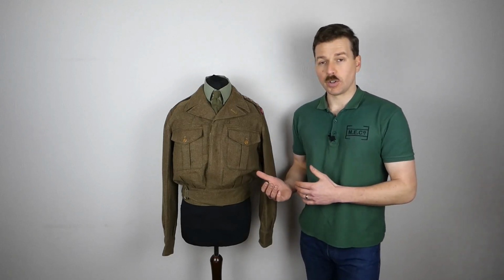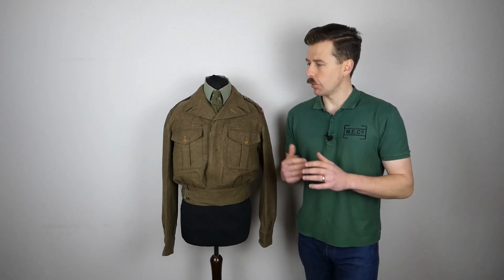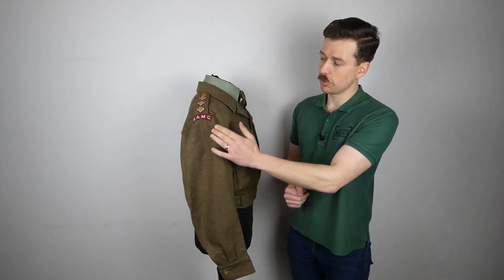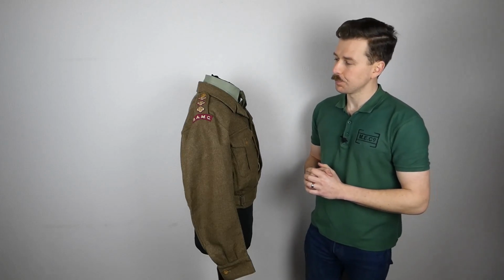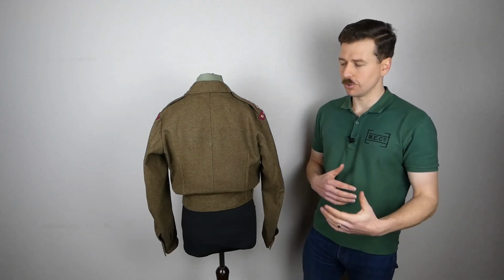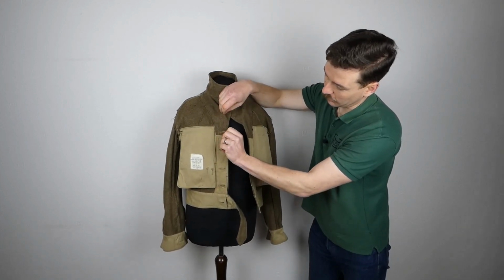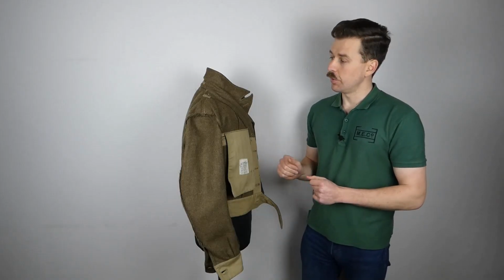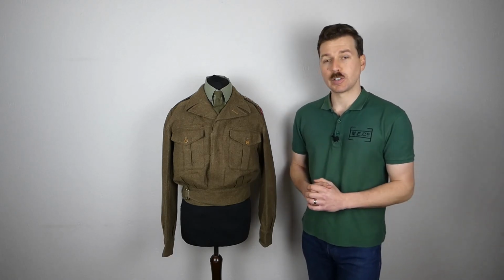RAMC Captain's 1947 Pattern Battledress Blouse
A detailed look at a 1947 Pattern battledress blouse badged to a RAMC Captain.